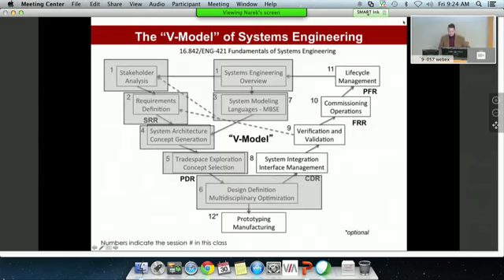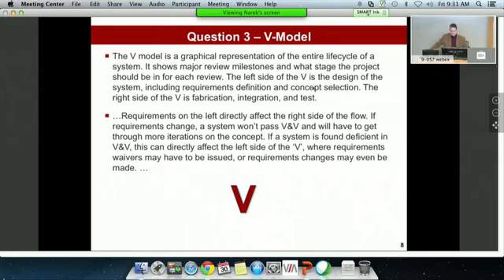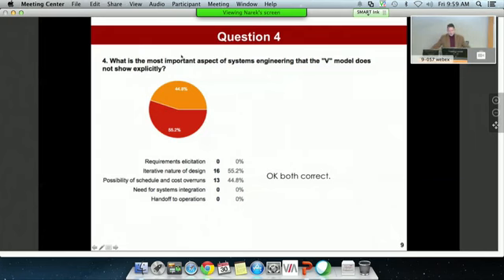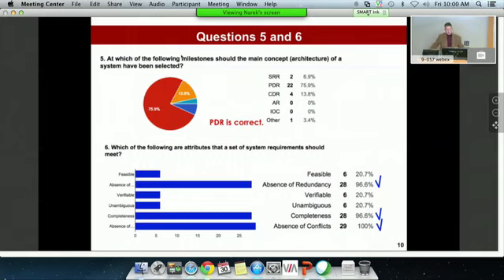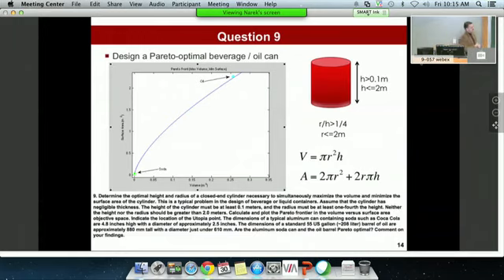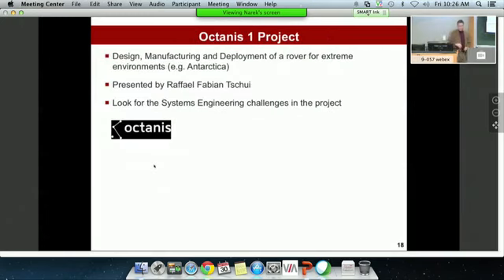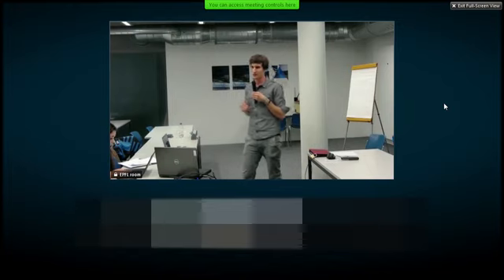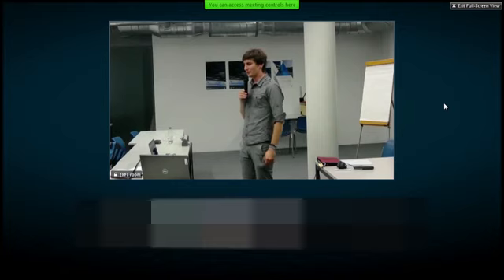Fandamentals of Systems Engineering - MIT - Lec 07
Session 07: Miscellaneous Topics - MBSE and Introduction to CAD

Description: In this lecture, students had interactive discussion with INCOSE Board of Directors.